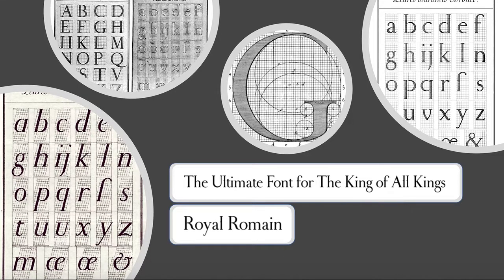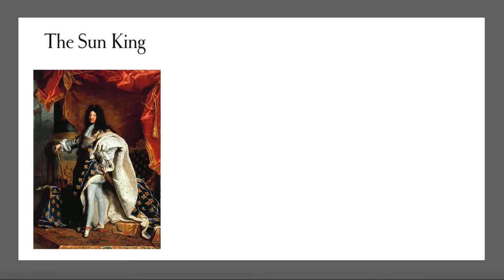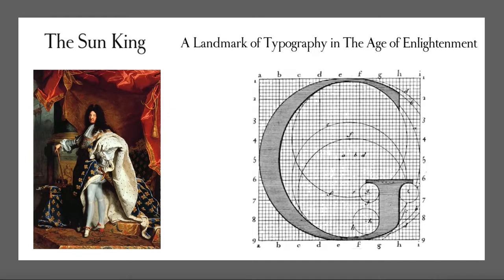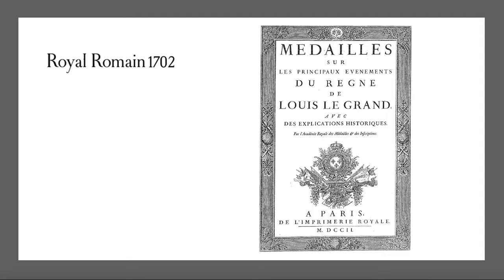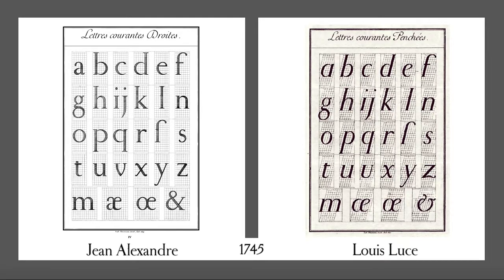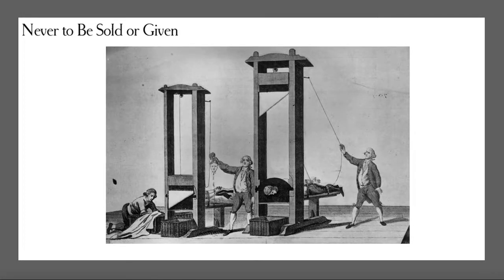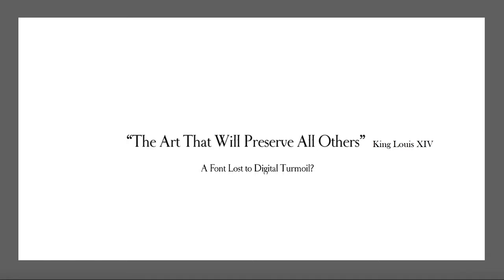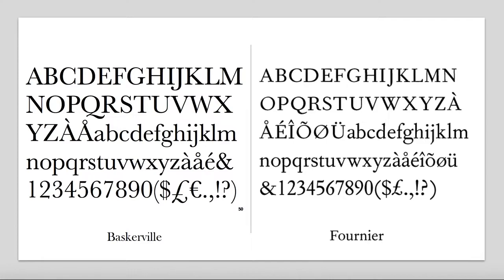Font Video: Royal Romain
A 3 minute informational video that explores the aesthetic and historical characteristics of my chosen font.

Apologies for the slide show format and lack of visuals for a lot of the script.